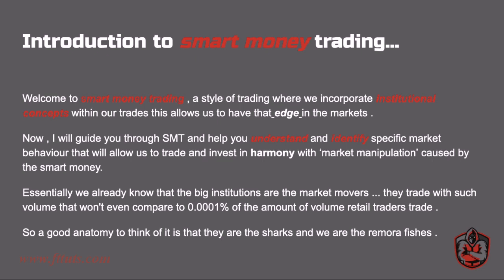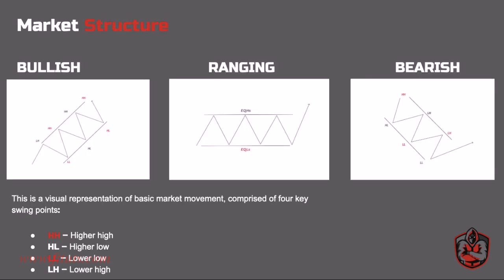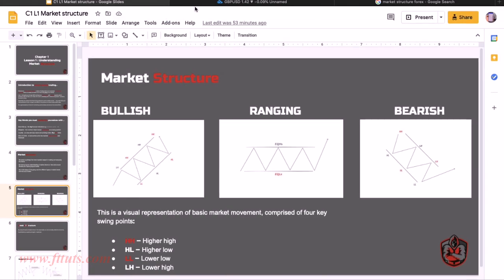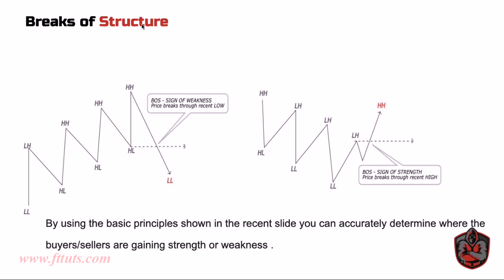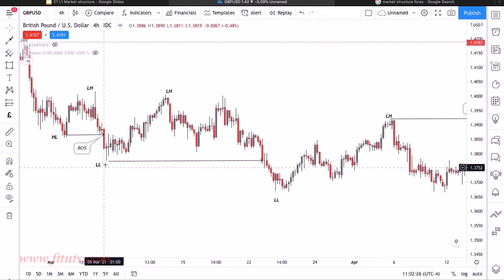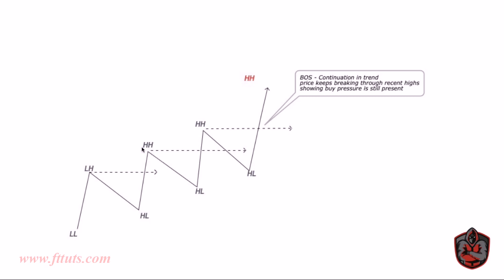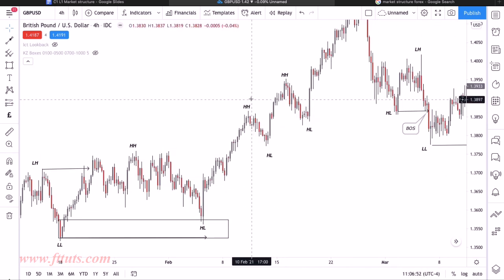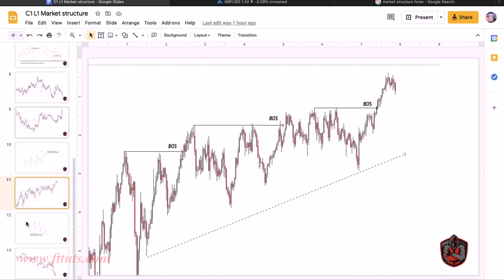MARKET STRUCTURE FOR BEGINNERS | FOREX |SMART MONEY CONCEPTS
Follow me for more videos about market structures